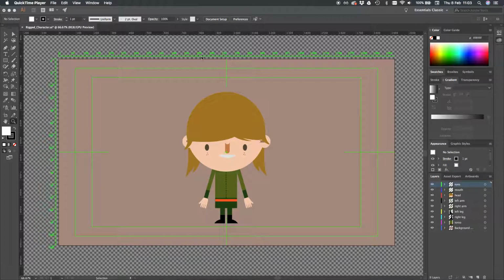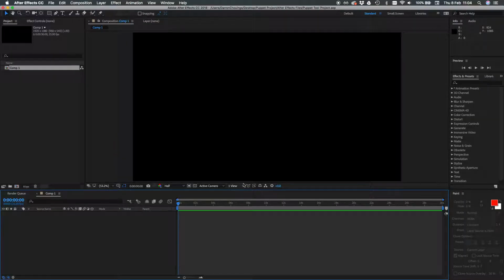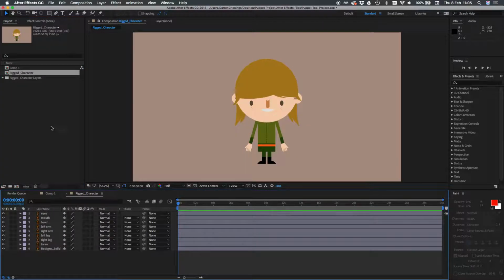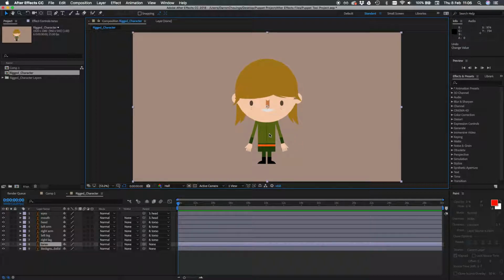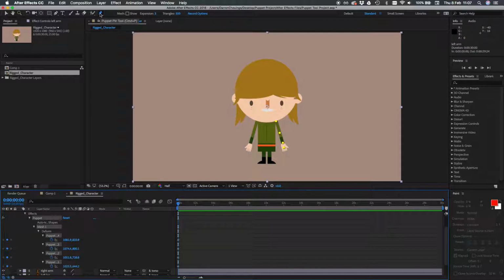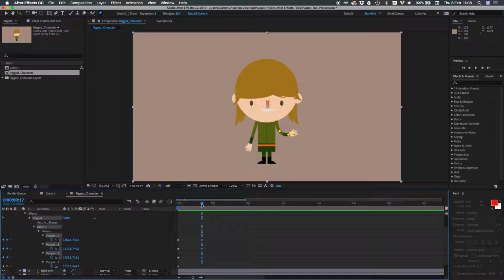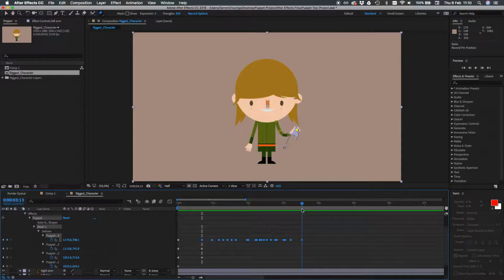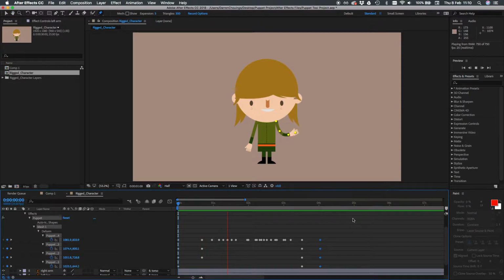Using the After Effects Puppet Pin Tool